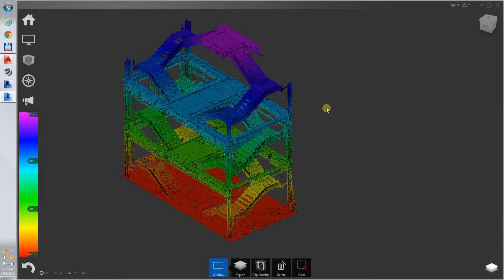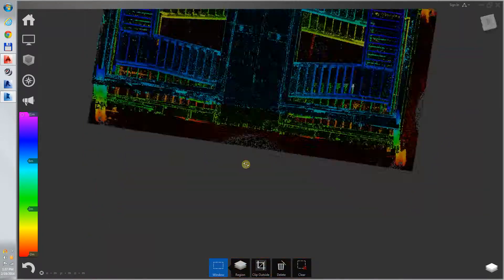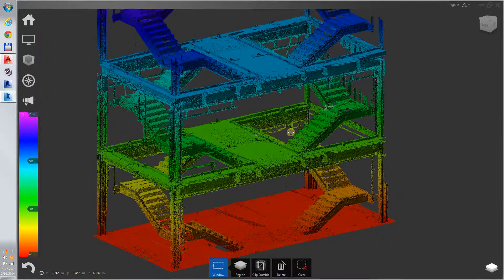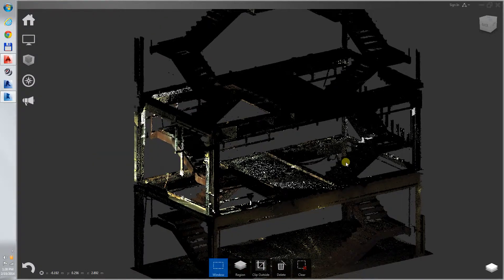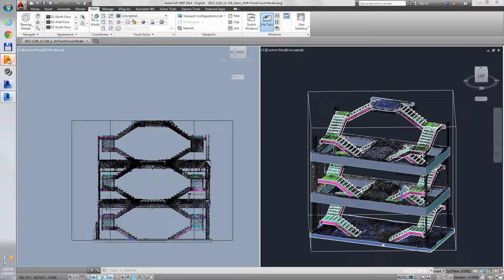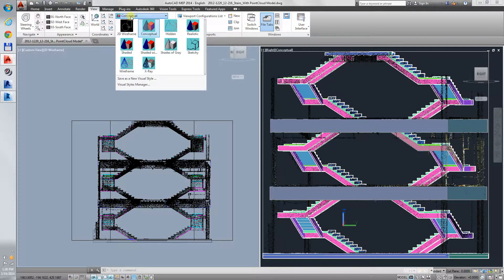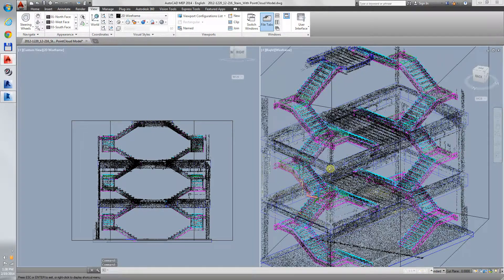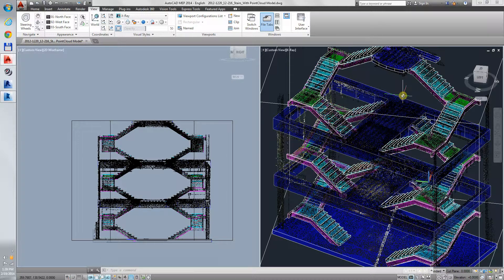Laser Scan and AutoCad Model of a Staircase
A staircase was scanned and modeled for the design of its railing system.